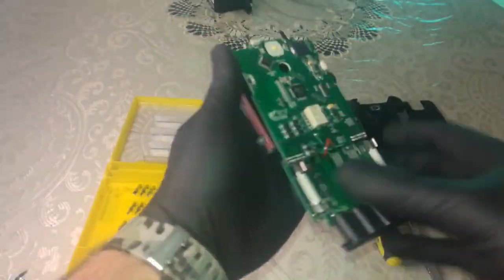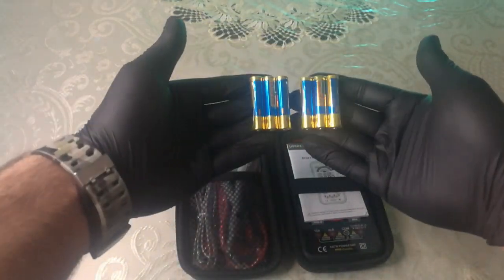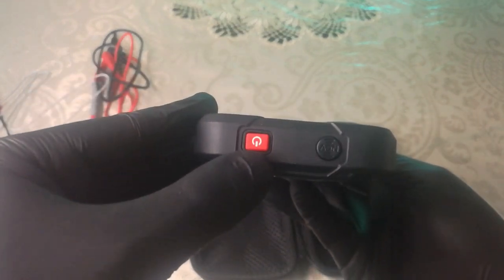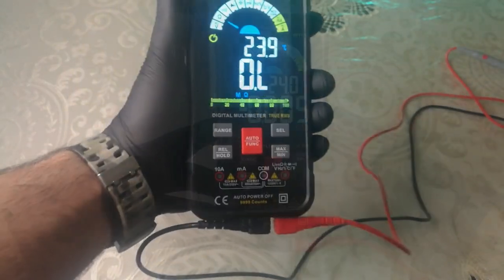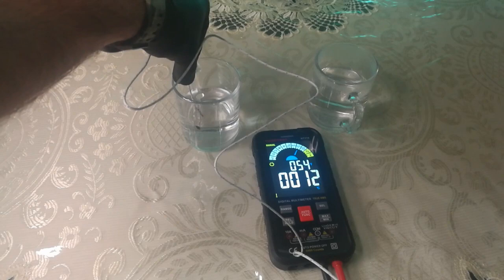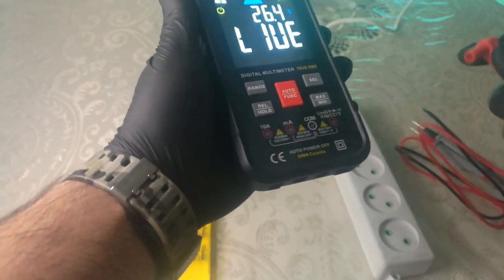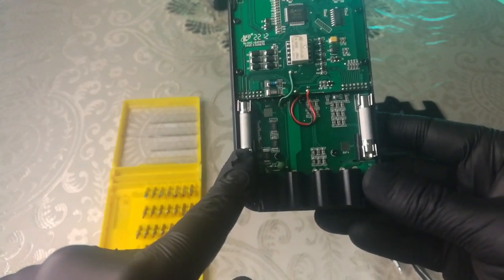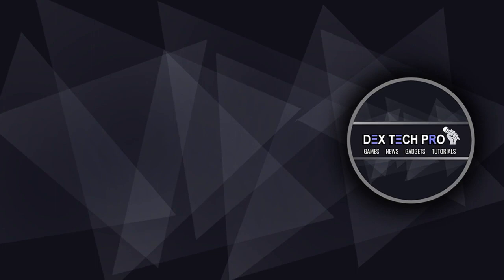TRUE RMS HT116 SMART POCKET MULTIMETER (Unboxing, Operating, Tearing Apart)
In this video demonstration, I try to show you what HT116 SMART POCKET is in case you want to get info before you purchase it.

I recently decided to buy a multimeter gadget then I came up with this smart and small Chinese True RMS : HOBOTEST HT116 model  which is a digital multimeter with automatic input recognition, 9999 Counts, True RMS, Auto-off, NCV Universal and Live.